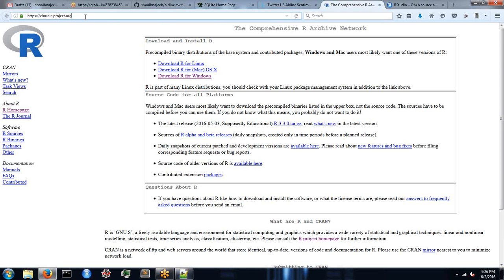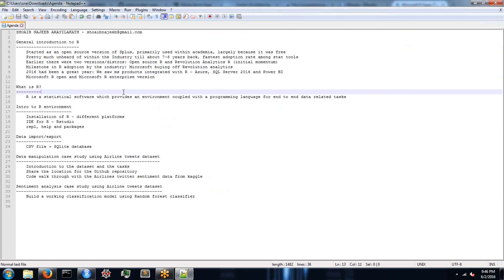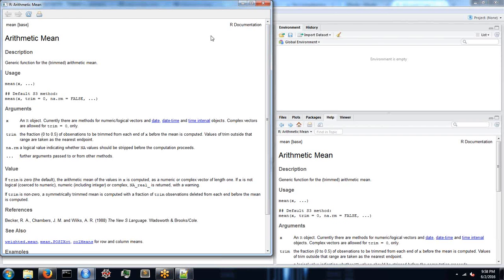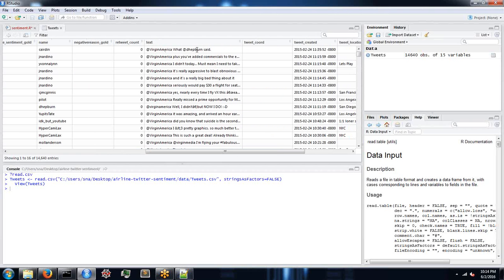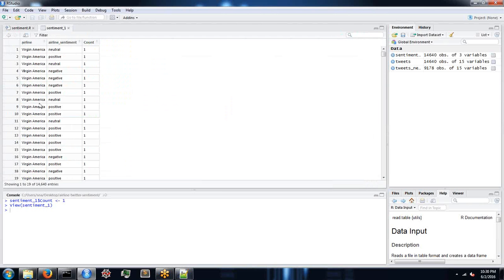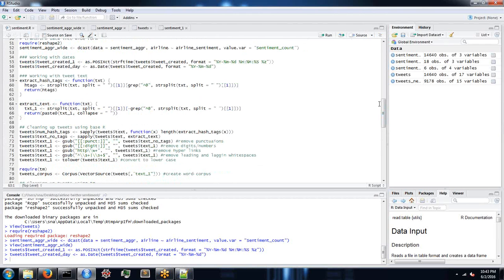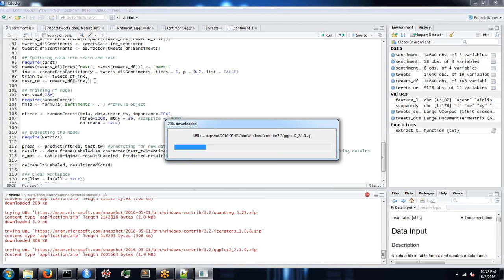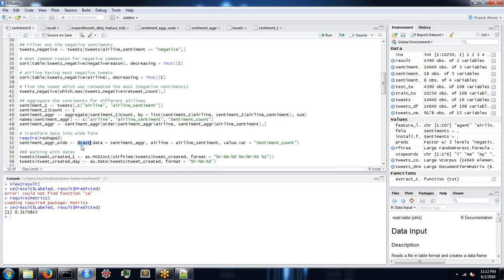Data Science with R